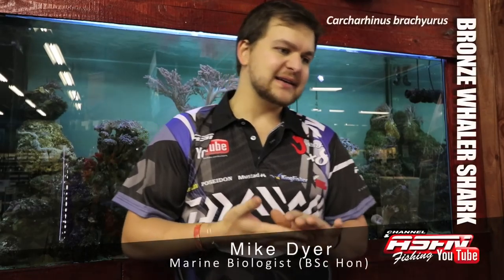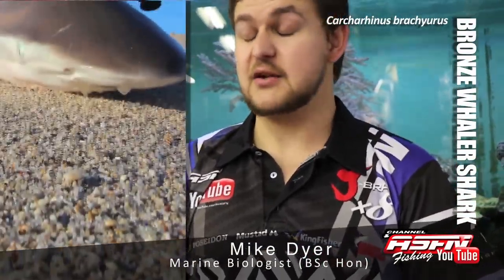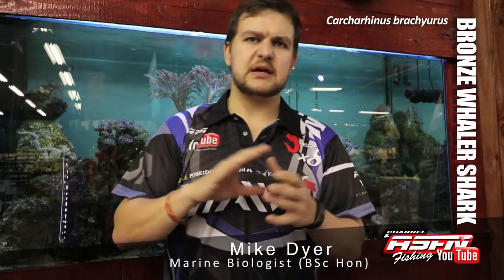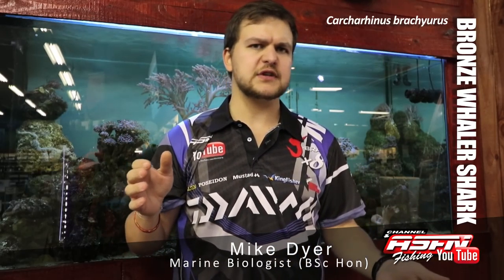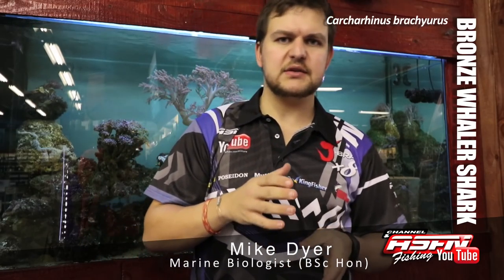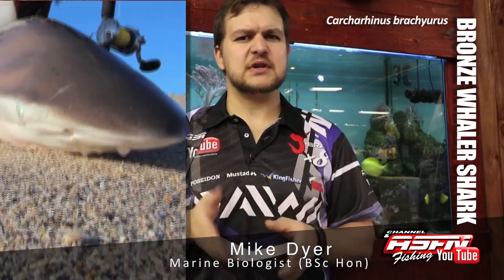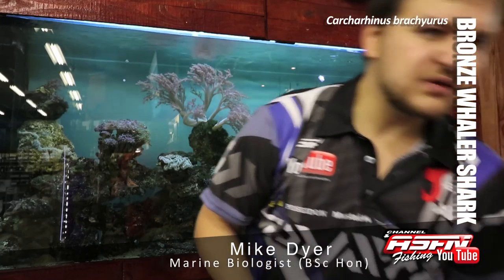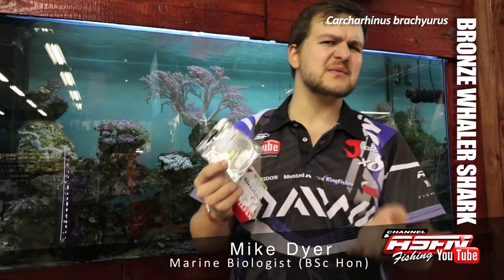ASFN SPECIES - Bronze Whaler Shark